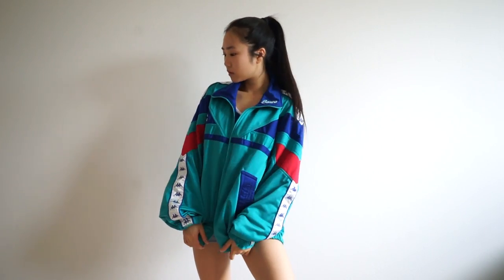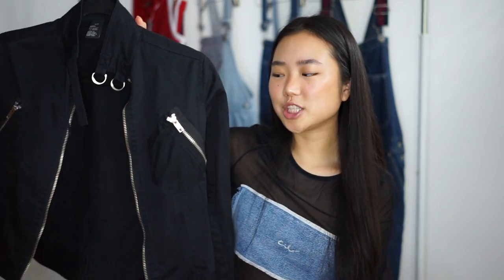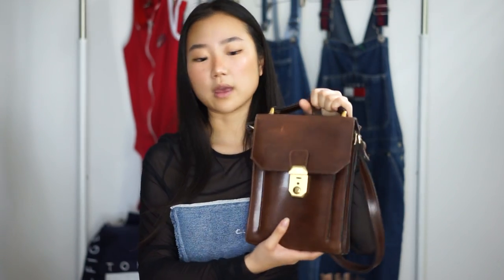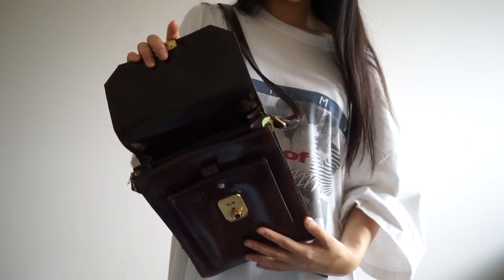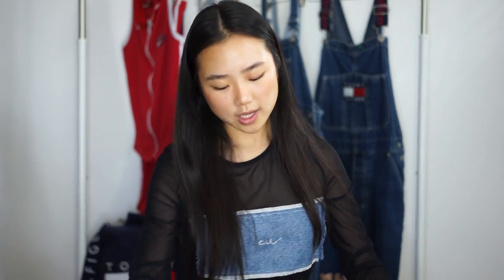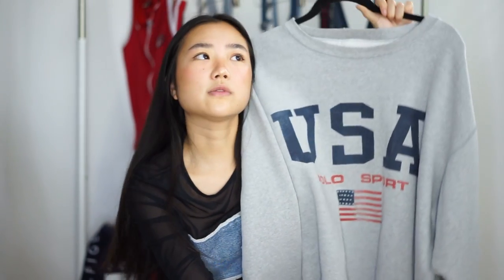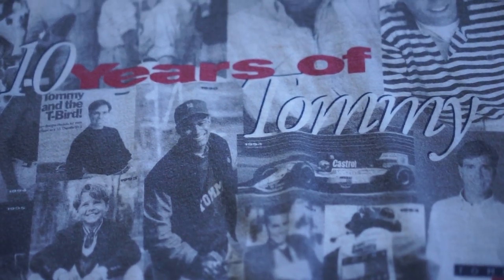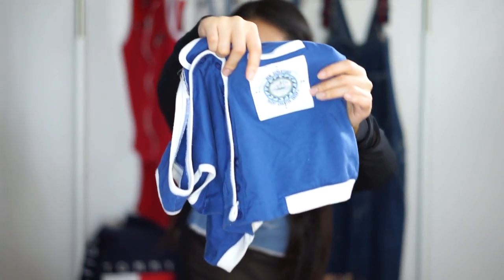SUMMER TRY ON THRIFT HAUL | Tommy, Polo, Kappa, etc. | THATTOMMYGIRL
Hey guys!

Just another short thrift haul, hope you'll en

- ThatTommyGirl-